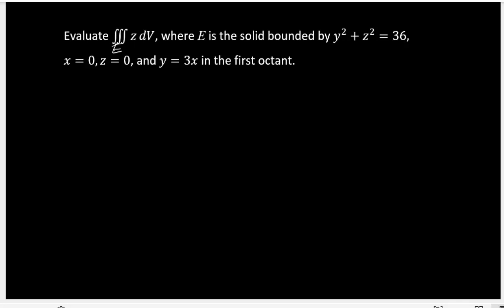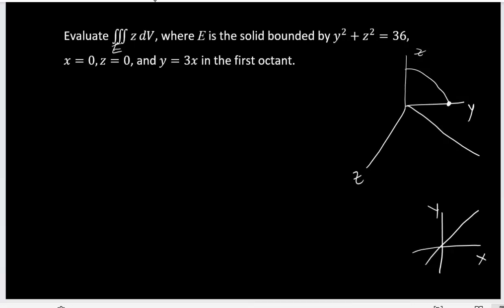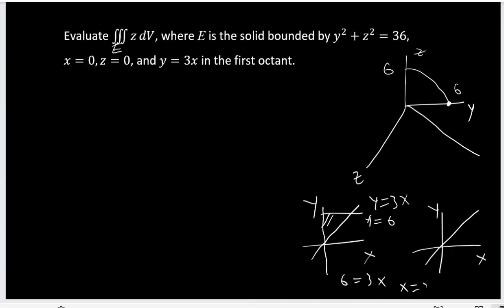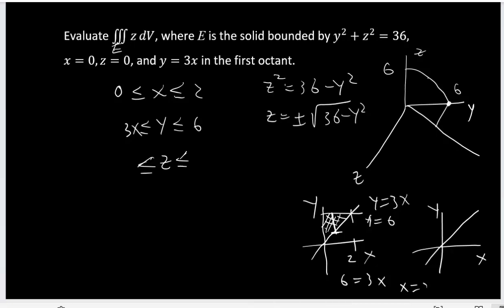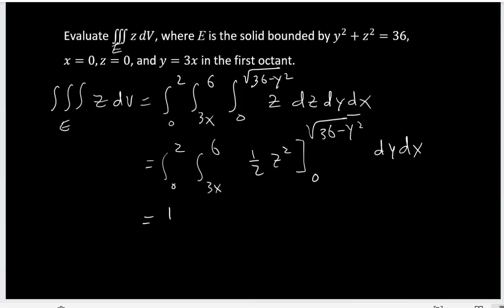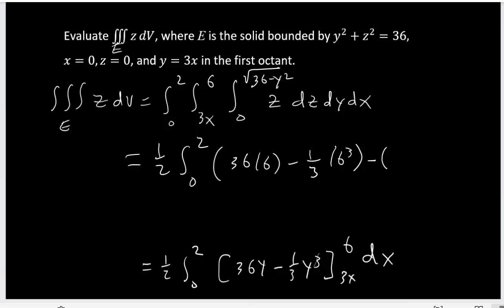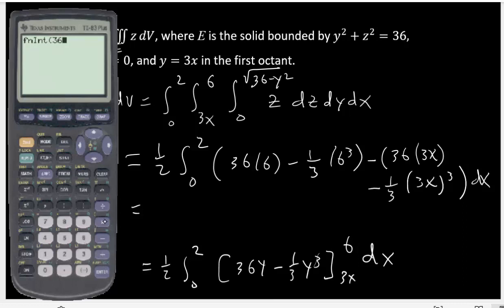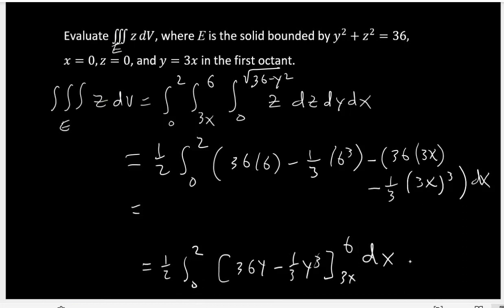TripInt32324B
Triple Integral on a restricted 3D domain.